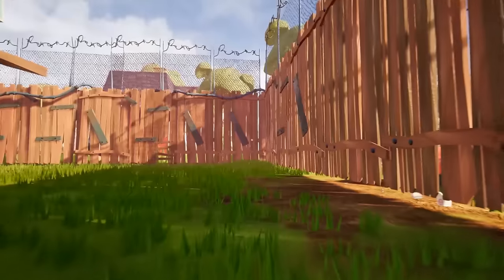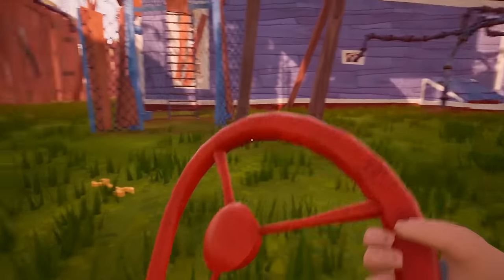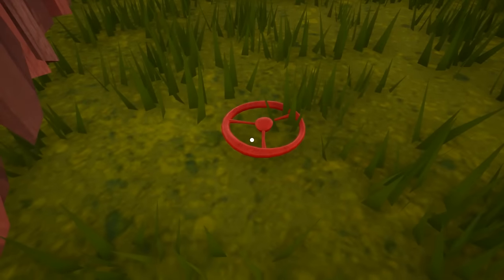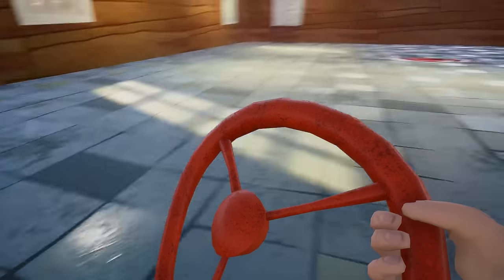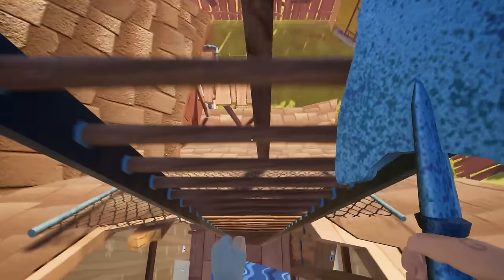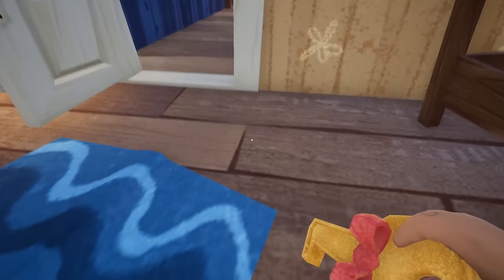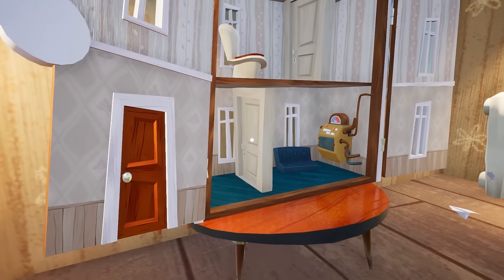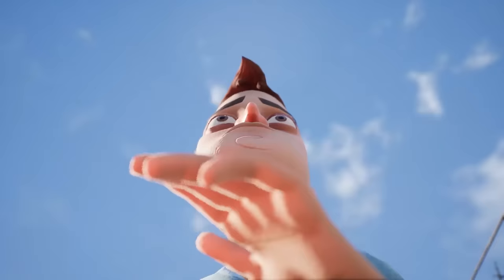Hello Neighbor Act 2 - How to find Red Key to Escape (Easiest Walkthrough)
In this video, I will be showing how to find the red key to escape from hello neighbor act 2 quickly. Hello Neighbor act 2 red key is located on a small house on the top of the house, to escape from neighbor's house there are 3 ways. Red key escape is one of them, in this video, I will show you how to escape by unlocking the red lock.

▶▶ Hello Neighbor Act 3 Walkthrough (Mission 1)

In this video, I will show how to get the red wheel, wrench, and how to defeat the patrol shark. Will also show you how to find a shovel and the golden key to open the tiny house on the 1st floor.

Here is the video Index by Time:

How to get red wheel: 00:33

Where is the wrench: 00:51

How to defeat patrol shark: 02:12

Where is the Golden key: 06:10

How to unlock the freezer door: 06:57